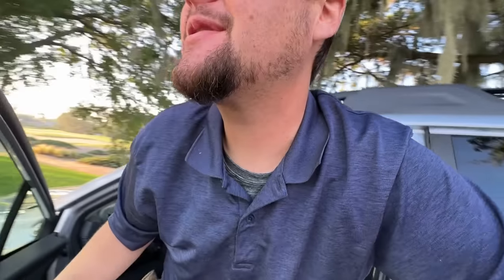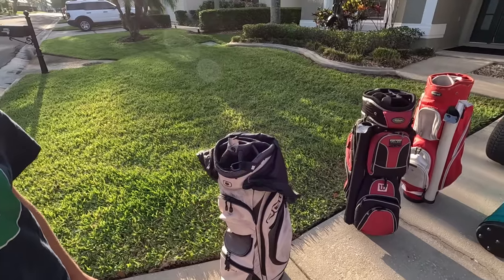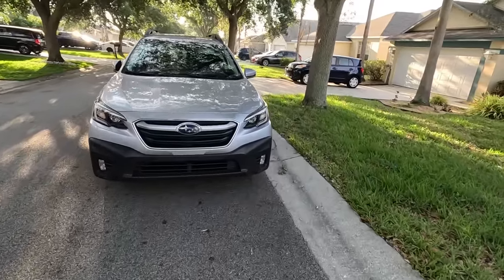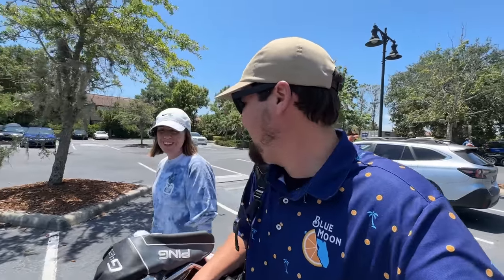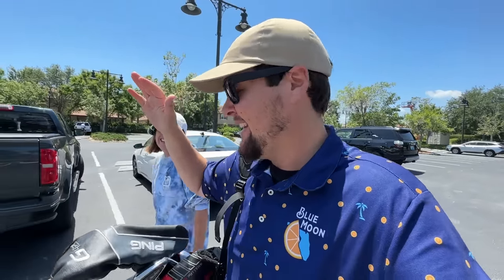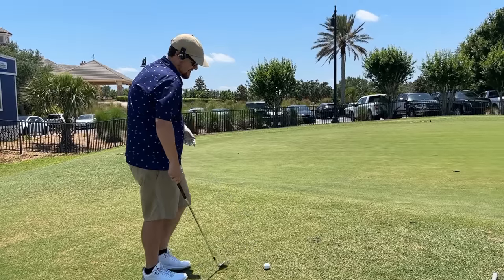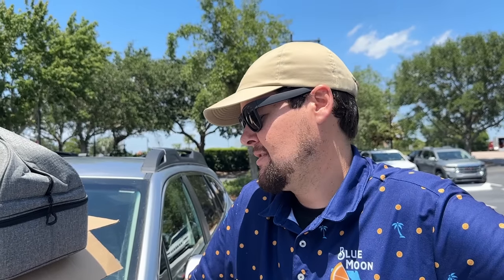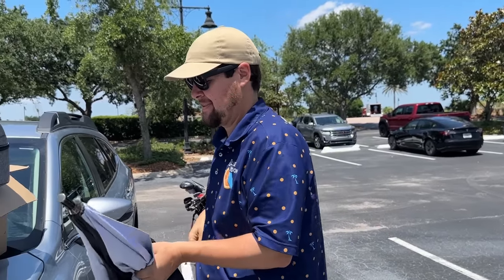SCOTTY CAMERON FIND OF A LIFETIME!!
Watch Some More Vids:

WE TAKE RICK SHIELS THRIFTING FOR GOLF CLUBS IN AMERICA

Stacked Golf
1454 Ocean Shore Blvd. 113

Ashley is a beginner golfer with no athletic background whatsoever before attempting to pick up the game of golf. Her unnatural ability to read the green has made her a great putter but the rest of the game is still a work in progress and we hope you enjoy watching her improve on the channel. Along with golfing and budget shopping she also enjoys trying out and creating new recipes and using Jon as her taste testing guinea pig.